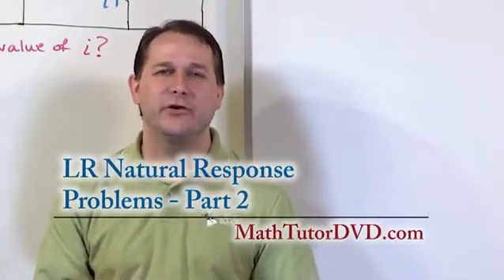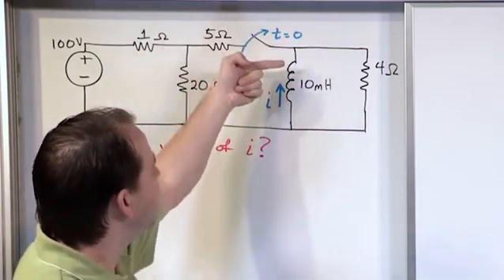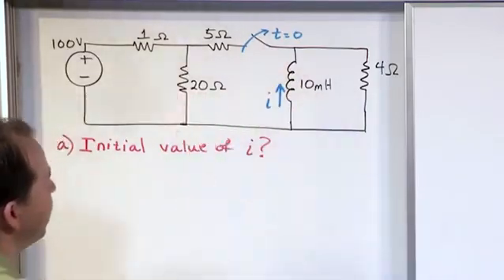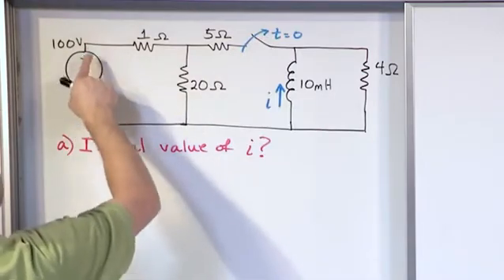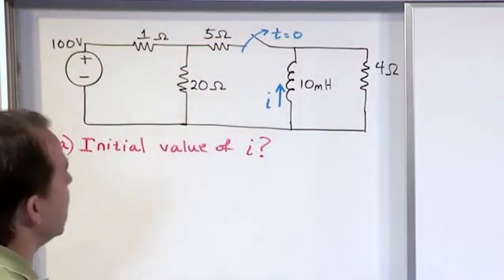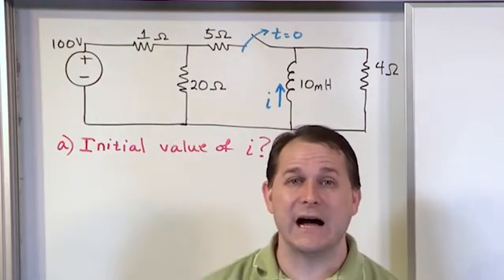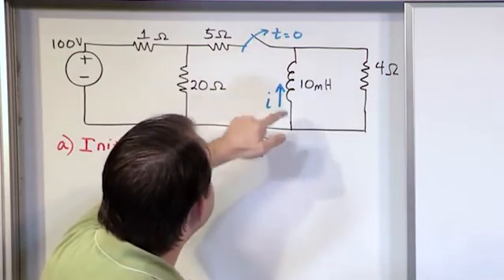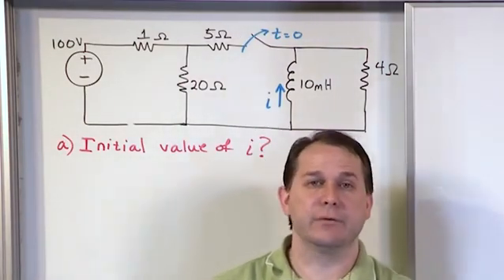Lesson 5 - LR Natural Response Circuit Problems, Part 2 (Engineering Circuits)